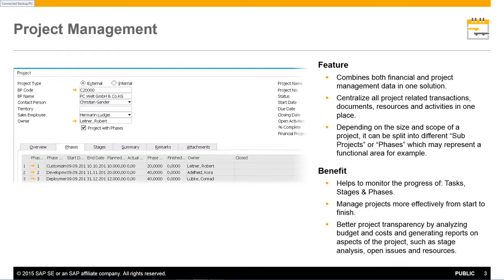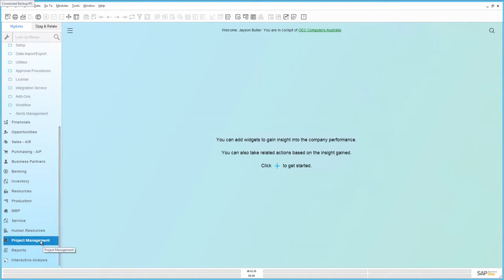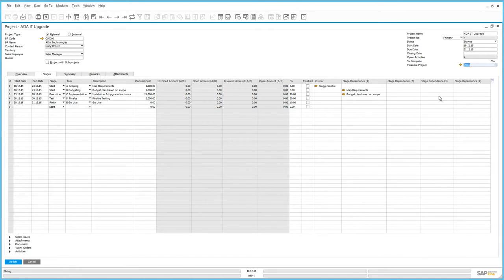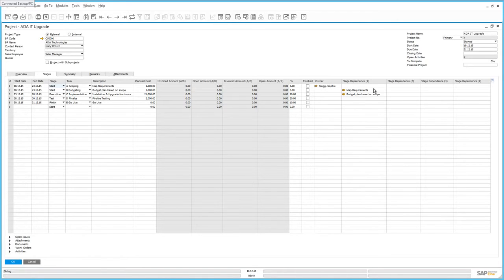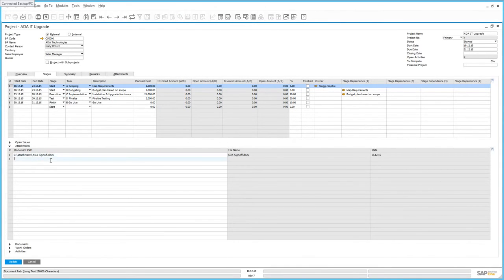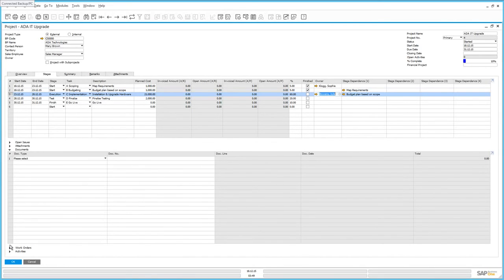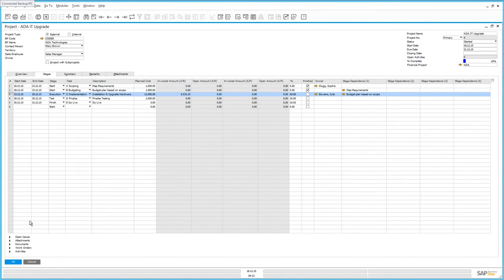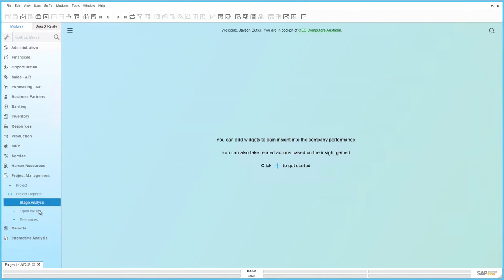Demo SAP Business One 9.2 : Zarządzanie projektami Project Management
Najnowsza wersja systemu SAP Business One 9.2 będzie dostępna z początkiem 2016 roku.

Rozwiązanie do zarządzania projektami obsługuje cały obieg dokumentów w tych przedsiębiorstwach począwszy od planowania projektu, poprzez wprowadzanie danych i ich zatwierdzanie, aż po analizy finansowe. Aplikacja dostarcza upoważnionym pracownikom bieżący dostęp do wszystkich niezbędnych informacji, których potrzebują do podejmowania decyzji. Project Management w SAP Business One 9.2 jest nie tylko prostym w użyciu i przystępnym rozwiązaniem ale również posiadającym bogatą funkcjonalność i dającym się łatwo dostosować do unikalnych potrzeb Klientów.